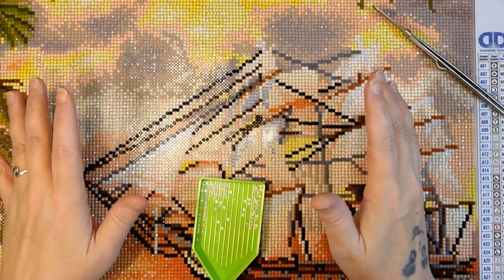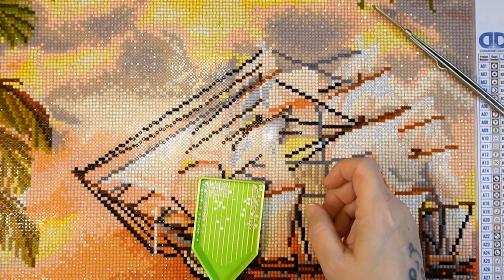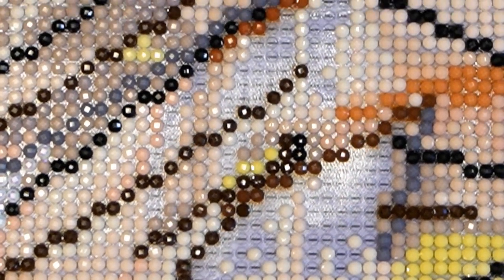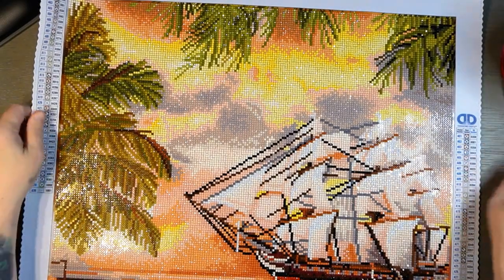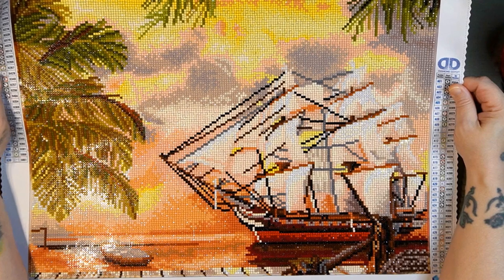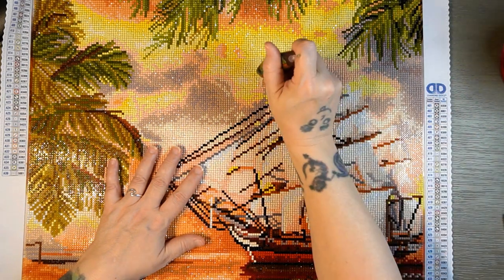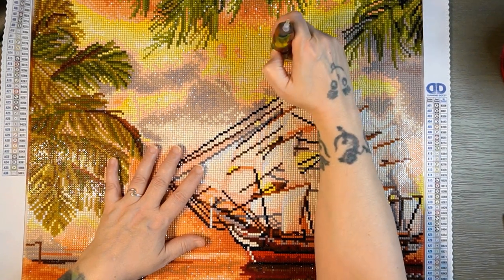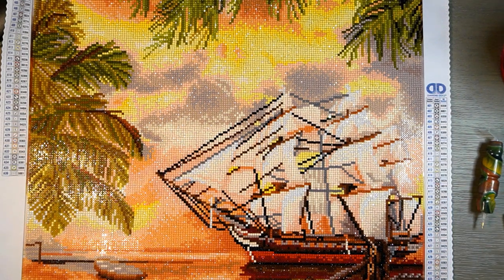Diamond Painting with ME - Pirate Ship 7 - Finish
Join me for the finish of Pirate Ship!